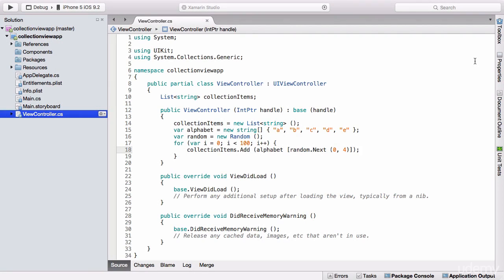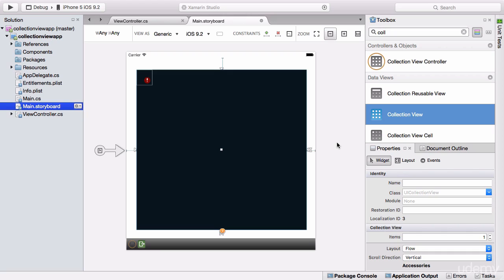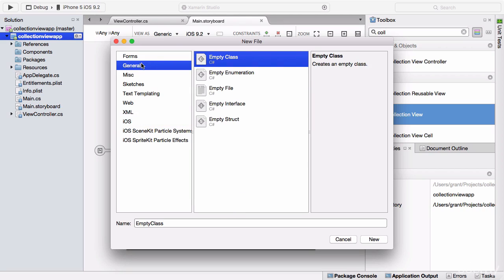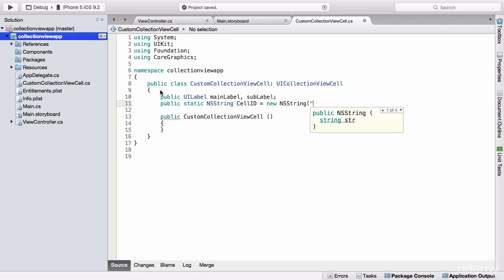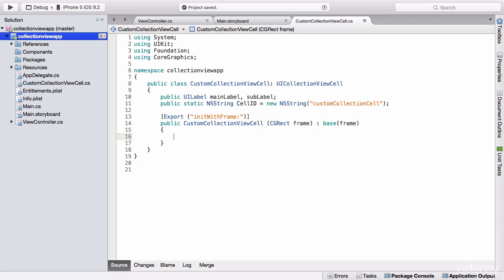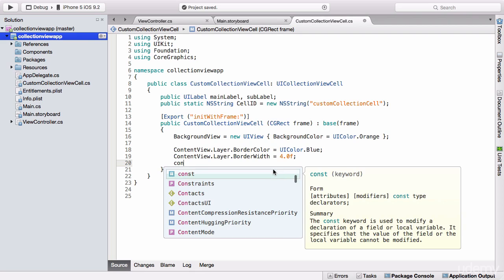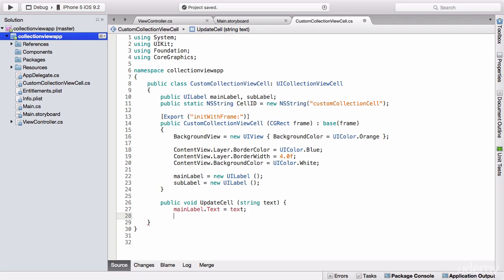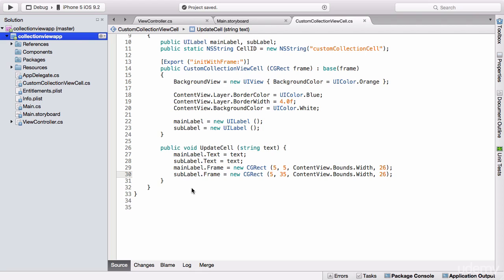07#4 Collection View Creating the Collection View and Custom Cell